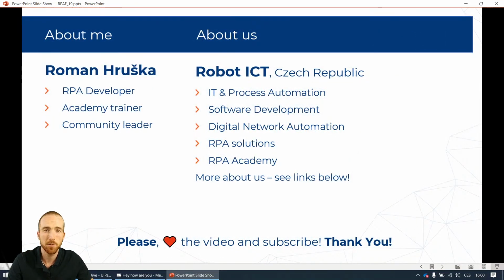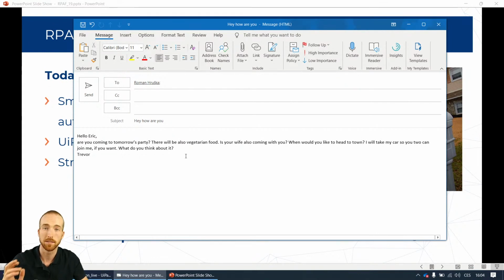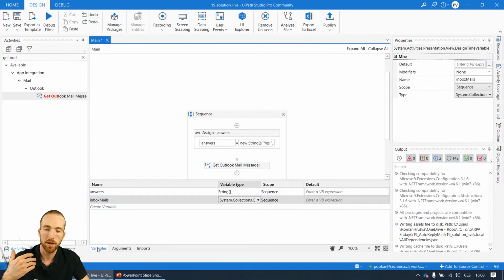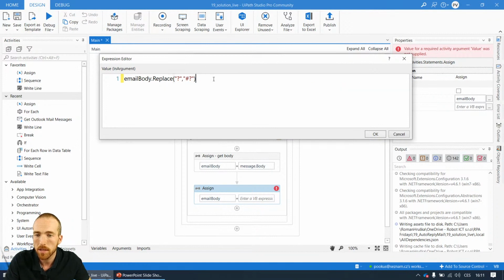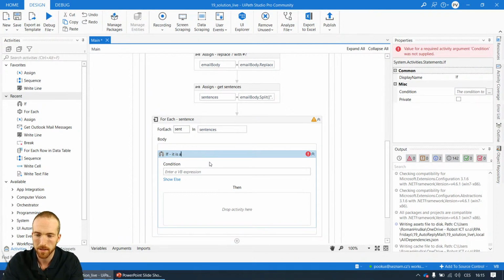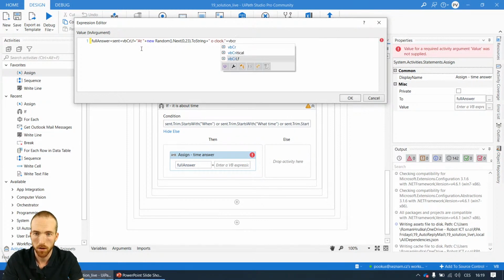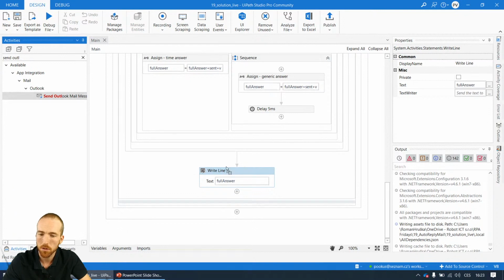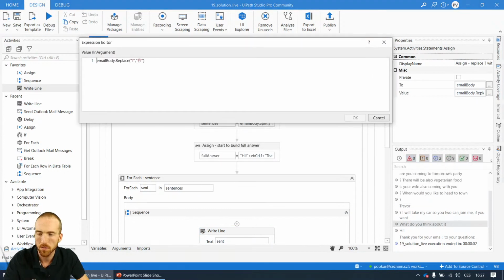RPA Fridays #19 - Advanced automatic reply bot (UiPath)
Answering emails is nowadays part of almost every job. Some people enjoy writing long emails and some colleagues are happy to get a reply fast. Amaze your boss by sending an instant meaningful answer at every email. What can possibly go wrong? :wink: Come and explore UiPath Outlook activities. Also I will show you how to work with text of the email.